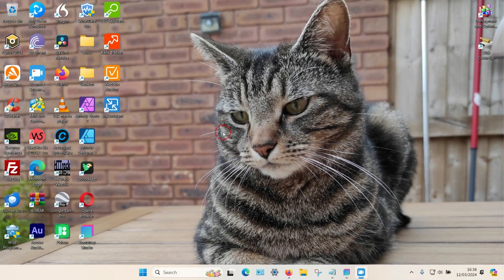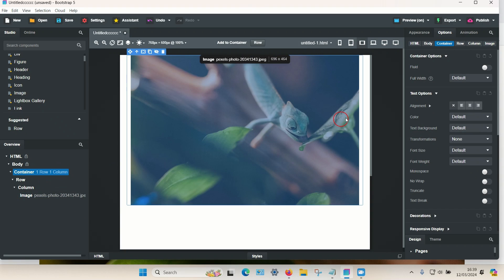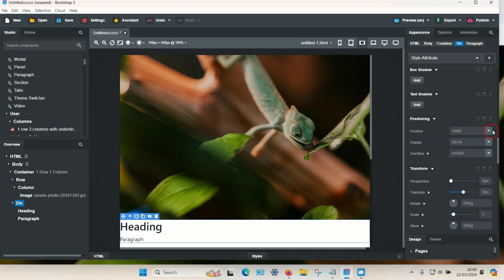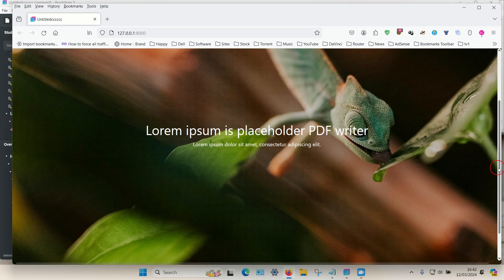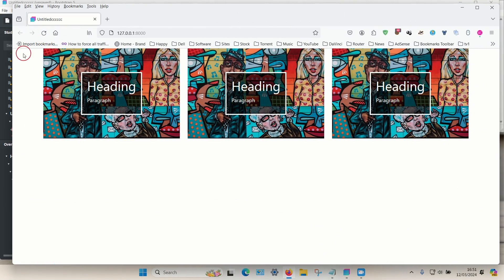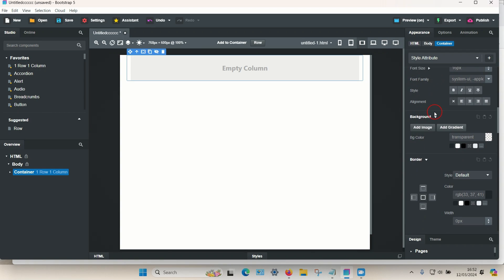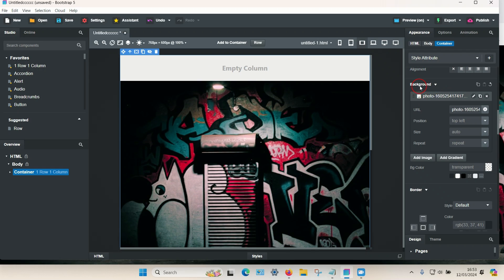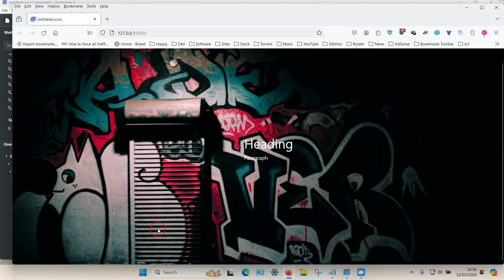How to Add Text over an Image in Bootstrap Studio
If you need to add text over an image, whether it's a single image, multiple images or a background, I'll show you how you can do this in bootstrap studio. This applies to headings, paragraphs, icons and other components which you can add.